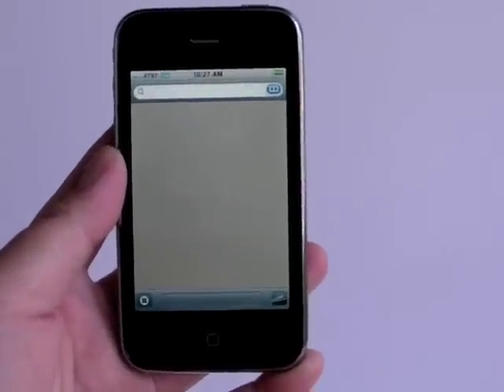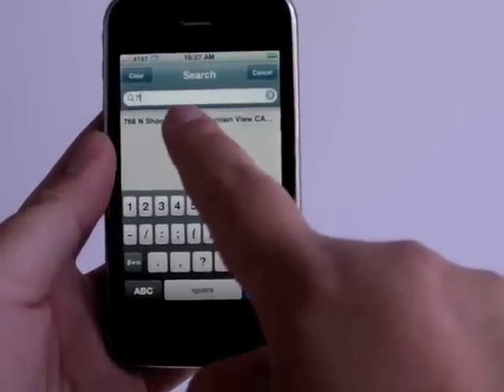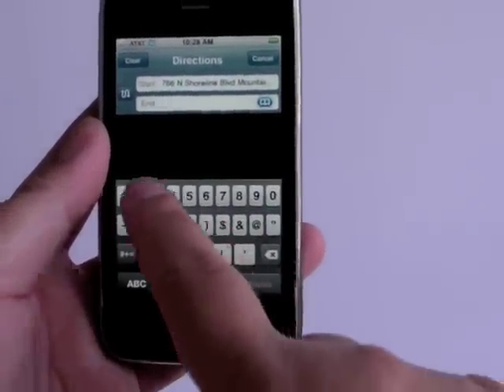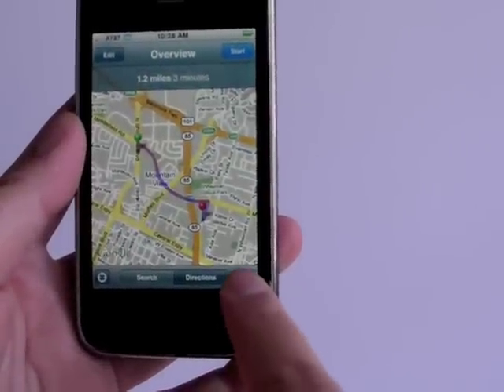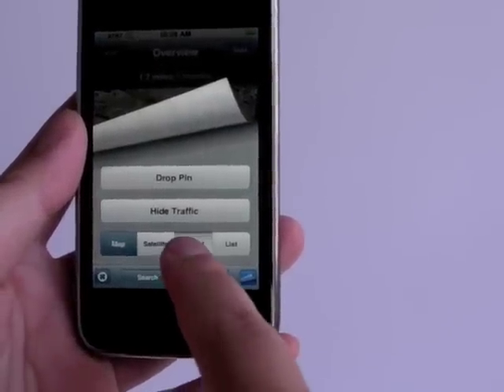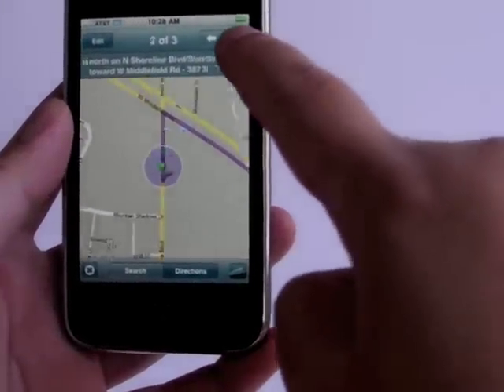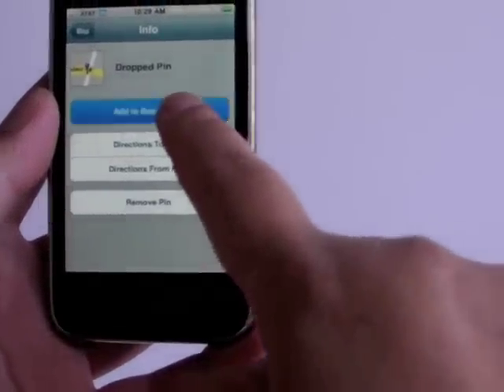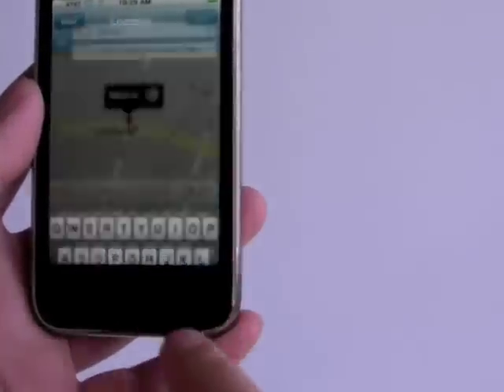iPhone 3G Maps App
This clip shows the Maps application running on the iPhone over the AT&T 3G network.